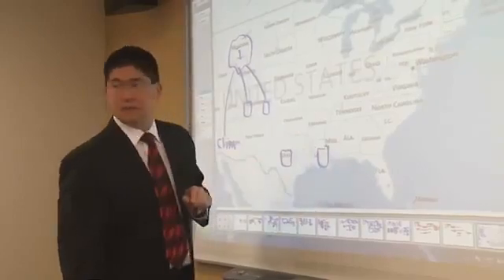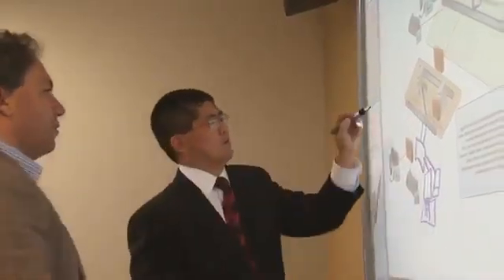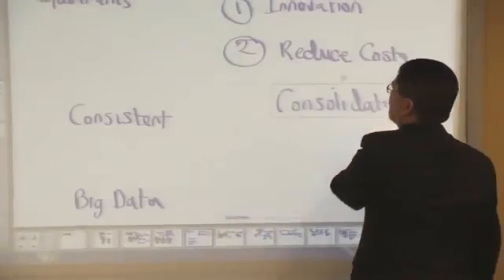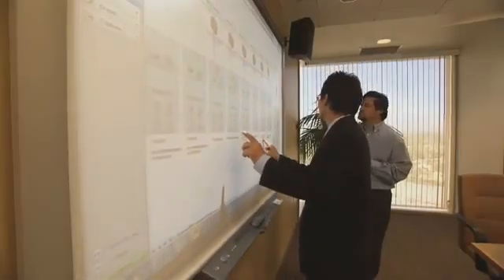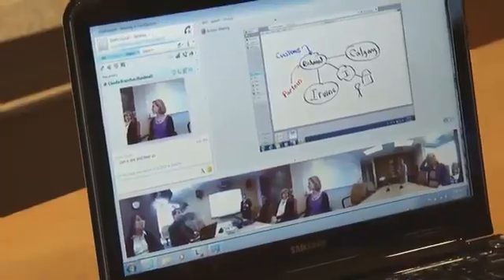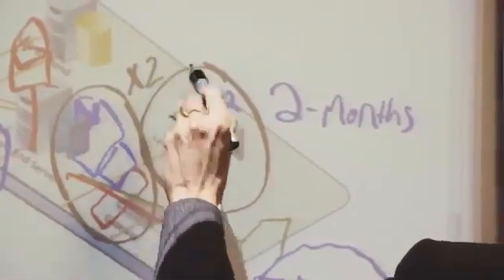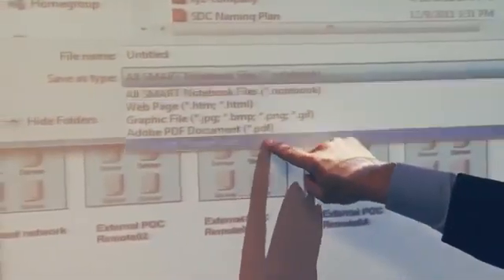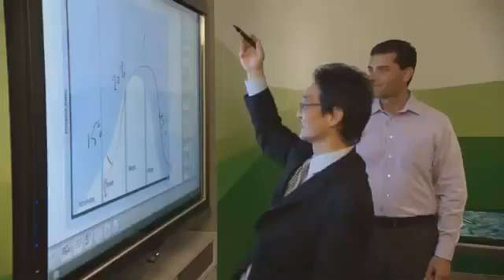SMART Story - Microsoft Technology Center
Find out how Microsoft Technology Center's in the US are using Freestorm visual collaboration solutions from SMART Technologies to transform the way they work.